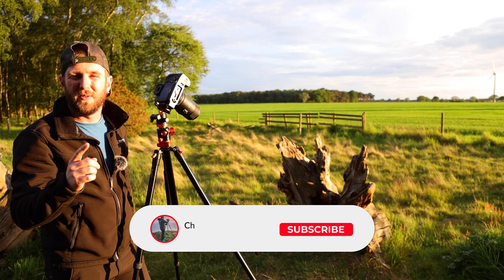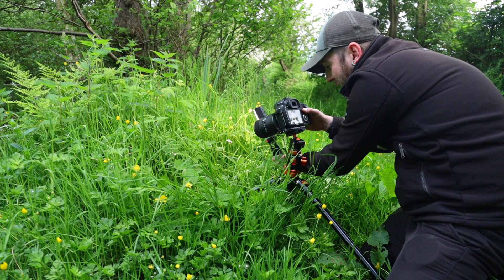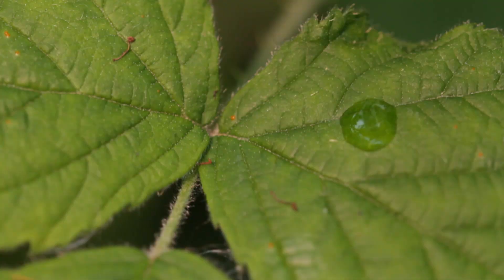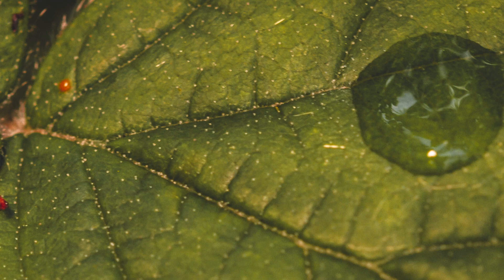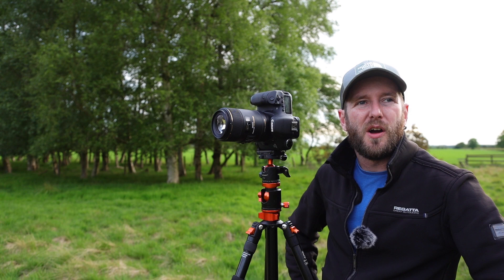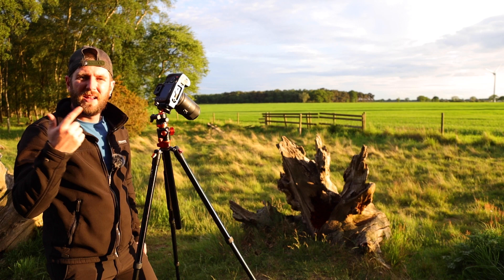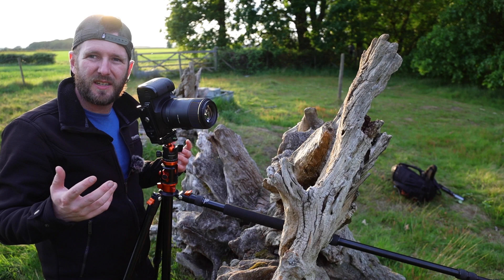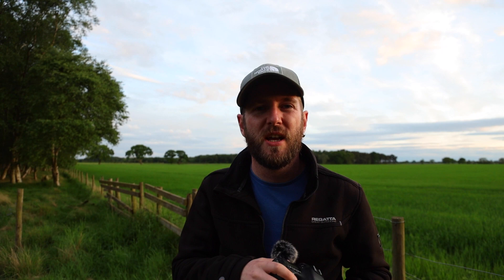Macro Photography with my Canon 7D & Sigma 105mm Macro Lens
I went to my local woods with my Canon 7D and my Sigma 105mm ƒ2.8 macro lens for an evening of chilled out macro photography. The light was dying and so I had to use my LED light to illuminate a couple of the subjects but this technique is quite easy so no big deal.

Spare Batteries
Ulanzi LED Light